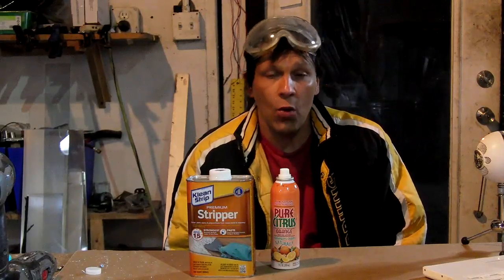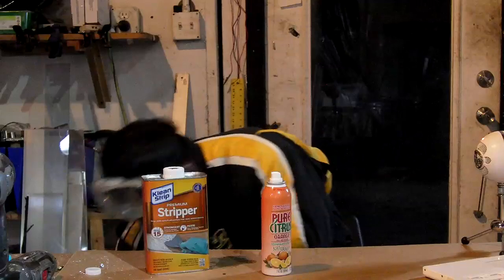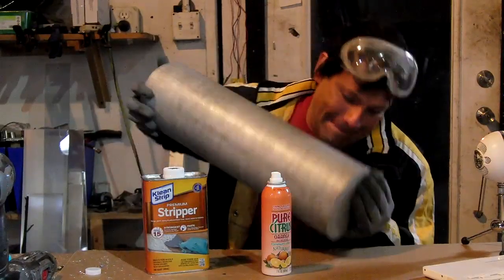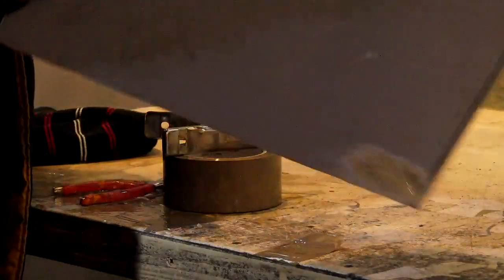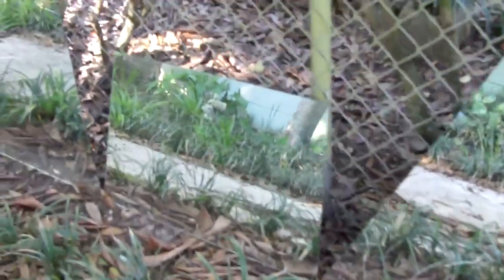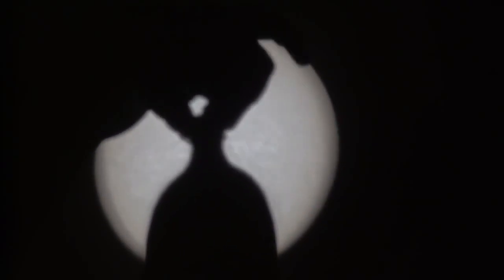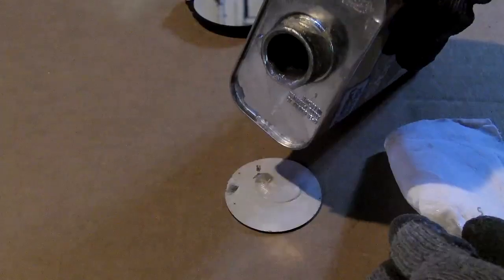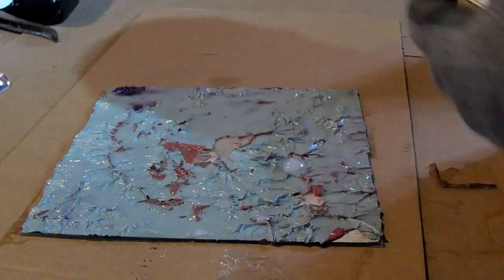First surface mirror DIY hack from a regular mirror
A first surface mirror from any second surface mirror.